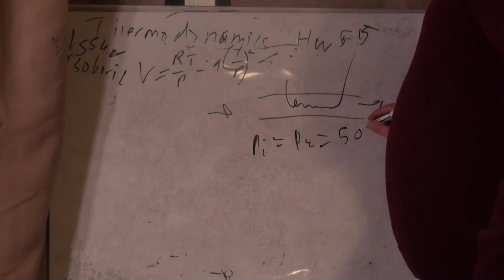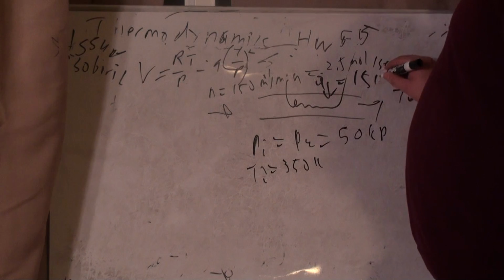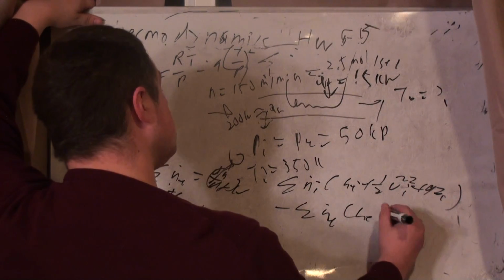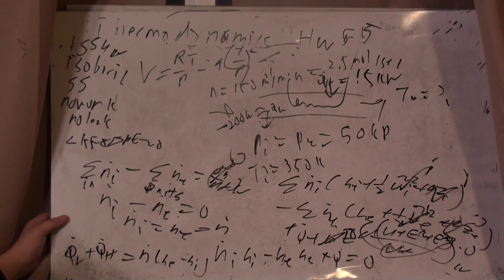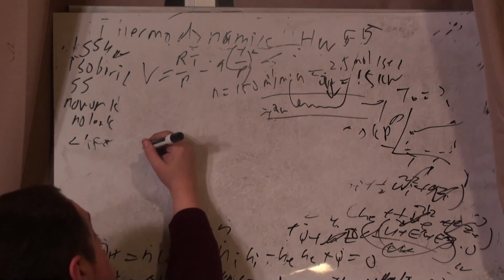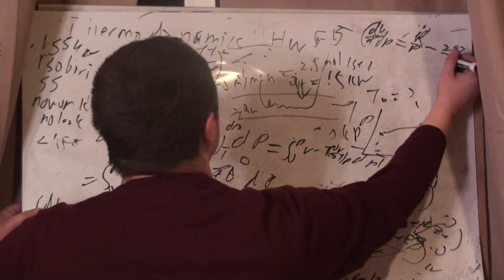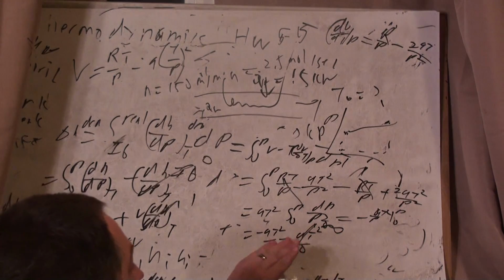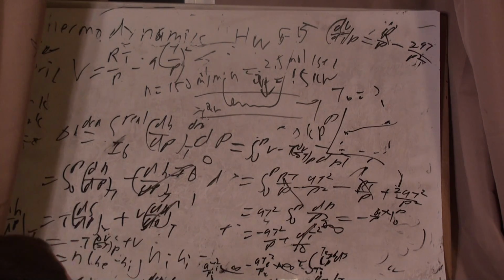Thermodynamics Homework Solutions 5-5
Solutions to thermodynamics homework.  This homework set is on 1st law analysis for open systems.